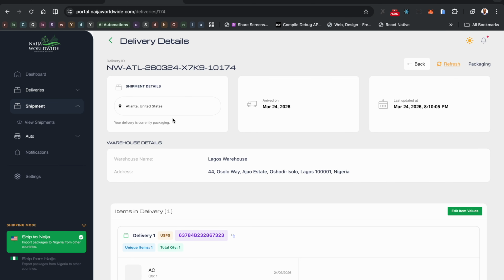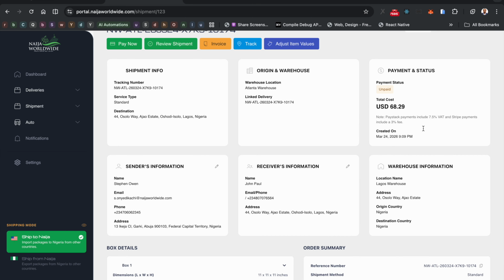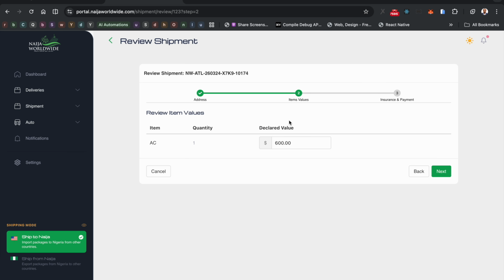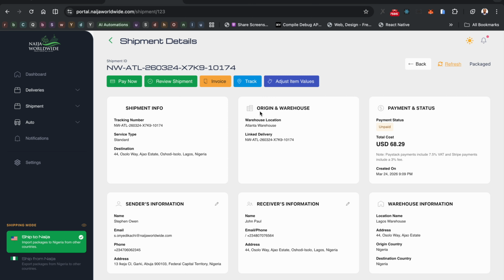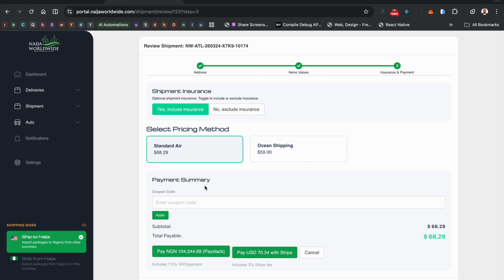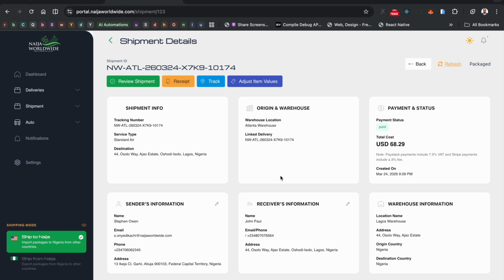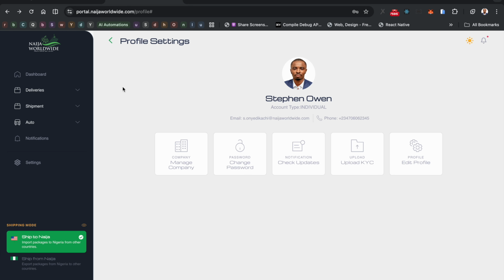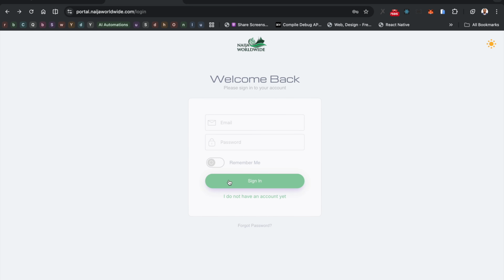Naija World Wide Shipments Proccess